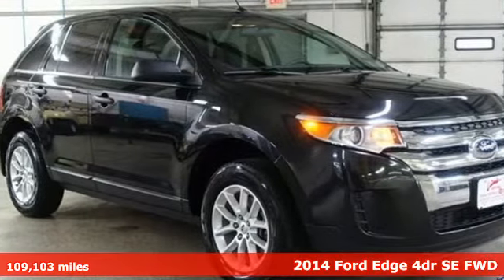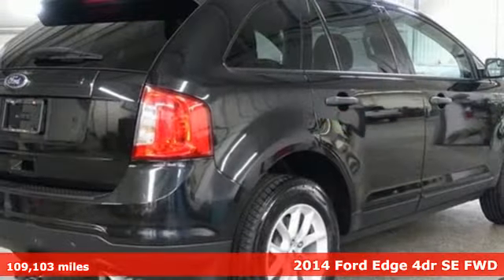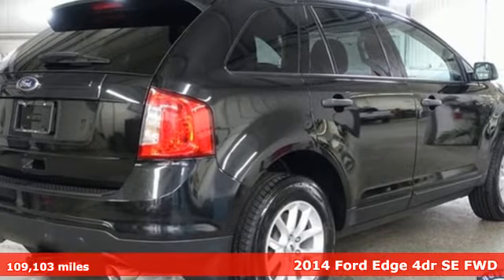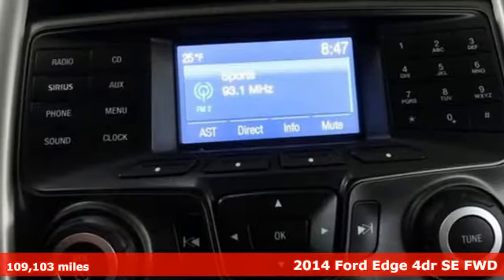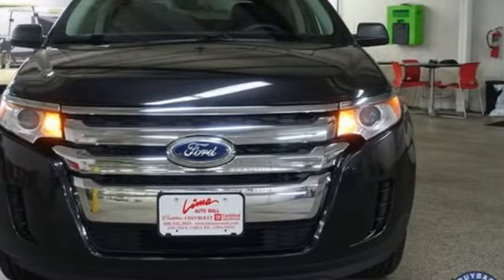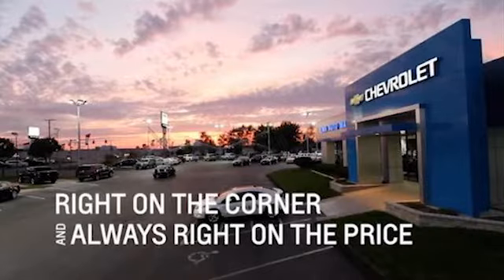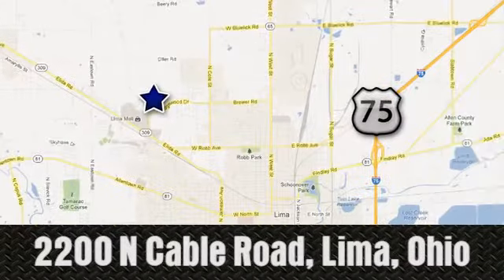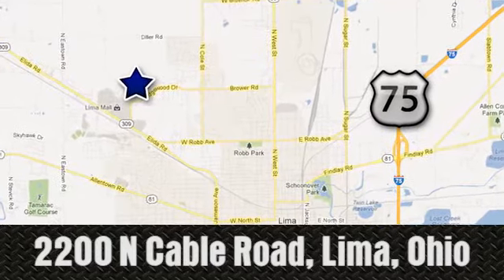Used 2014 Ford Edge Lima OH Dayton, OH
Year: 2014
Make: Ford
Model: Edge
Trim: SE
Engine: 3.5L V6 Ti-VCT
Transmission: 6-Speed Automatic with Select-Shift
Color: Black
Interior: Charcoal Black
Mileage: 109103
Stock #: 54462A
VIN: 2FMDK3GC5EBB17331
Clean CARFAX. Tuxedo Black Metallic 2014 Ford Edge SE FWD 6-Speed Automatic with Select-Shift 3.5L V6 Ti-VCT Air Conditioning, Cruise Control.brbrClean vehicle history too! 19/27 City/Highway MPGbrbrAwards:br * JD Power Initial Quality Study (IQS) * 2014 KBB.com Brand Image AwardsbrFamily owned and operated since 1918 , Lima Cadillac is a quality oriented, full service automotive dealership that prides itself on creating a positive atmosphere for all of our customers and employees based on trust, respect, honesty, and integrity. If at any time you have a question, please do not hesitate to contact a Lima Cadillac professional online or give us a call at ! Please note the advertised price does not include sales tax, vehicle registration fees, other fees required by law, finance charges and any documentation charges. Dealership not responsible for equipment inaccuracies.brbrReviews:br * If youa€TMre looking for all the amenities of a high-end luxury car in a vehicle that is more versatile and practical than a sedan, the 2014 Ford Edge deserves a long test drive. A smooth ride, quiet cabin and manageable proportions make it as easy to live with as any midsize car. Source: KBB.combr * Quiet and comfortable cabin; abundant features; comfortable ride; composed handling; higher fuel economy from available turbocharged four-cylinder engine. Source: Edmundsbr * Driven by your choice of 3 smart engines, the Ford Edge is one amazingly capable crossover. Its standard 3.5L Ti-VCT V6 delivers unsurpassed V6 hwy mileage of up to 27 mpg. The remarkable 2.0L EcoBoost engine gives you plenty of low-end torque for acceleration and passing, plus fuel efficiency. And the 305-horsepower 3.7L Ti-VCT V6 on Edge Sport is the most powerful V6 in its class. A new SEL Appearance Package adds flair including eye-catching 20 inch wheels. Available in all-wheel drive or front-wheel drive, the Edge can help you maintain your cruising distance, change lanes and back out of parking spaces. The turbocharged, direct-injection 2.0L EcoBoost I-4 engine with 6-speed automatic transmission, helps the Edge deliver up to 30 mpg hwy and travel over 500 miles per tank. The Edge's new active grille shutters, included with the EcoBoost engine, help make itself even more aerodynamic and fuel efficient. The 3.7L Ti-VCT V6 engine inside Edge Sport provides the driver with 305 horsepower, 280 lb.-ft of torque, plus 26 mpg hwy. Racing-style paddle shifters give you ultimate control of its 6-speed SelectShift Automatic transmission. Outside, aggressive front and rear fascias combine with a bold black grille, unique headlamp treatments, oval-shaped chrome exhaust tips and jaw-dropping 22 inch aluminum wheels to give Edge Sport the look that backs it all up. The Limited model is just one example of the interior luxury experienced in the new Edge. The Edge Limited has luxurious leather-trimmed and heated front seats featuring 10-way power adjustments. With your seat just the way you like it, you can adjust the standard title/telescoping steering column to match your driving style too. Graceful lines effortlessly guide your eyes along the dash and down the flow-through center console, merging into a singularly inviting interface. Source: The Manufacturer Summary

Address:
2200 N Cable Rd